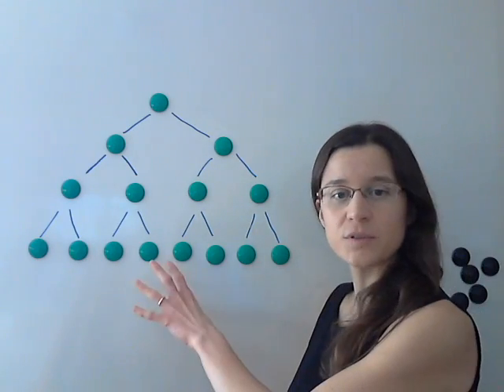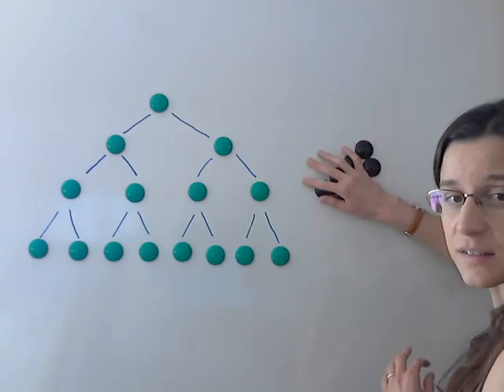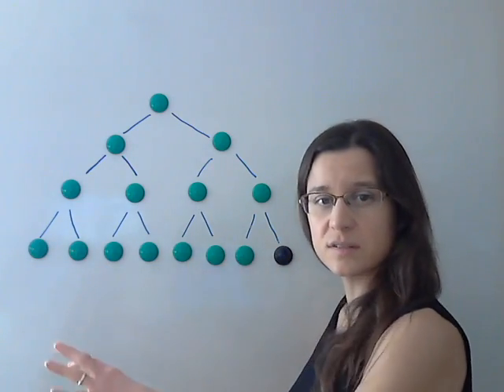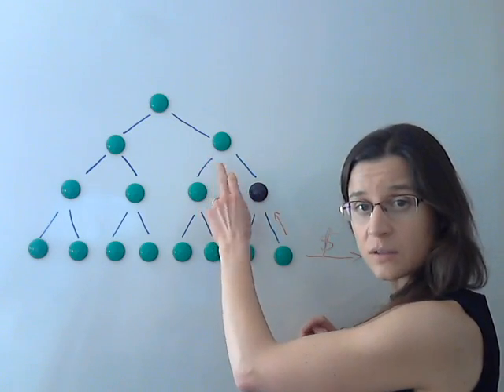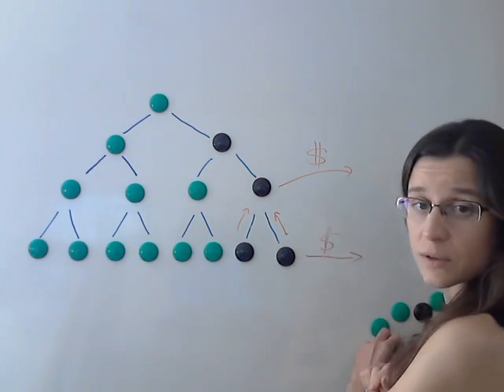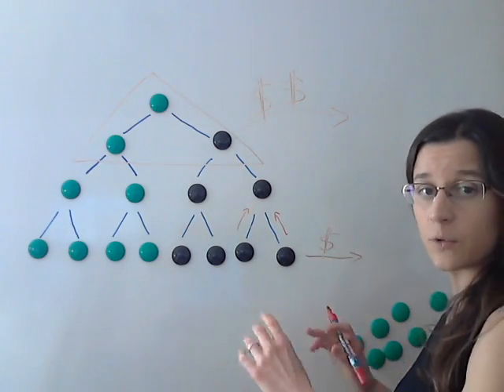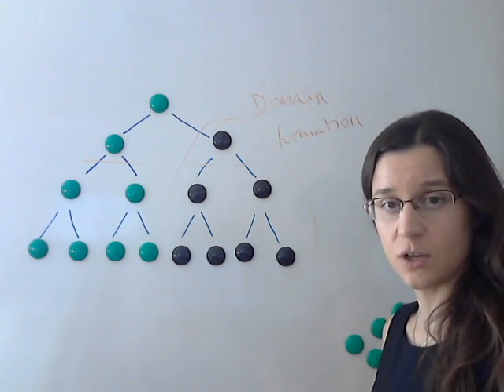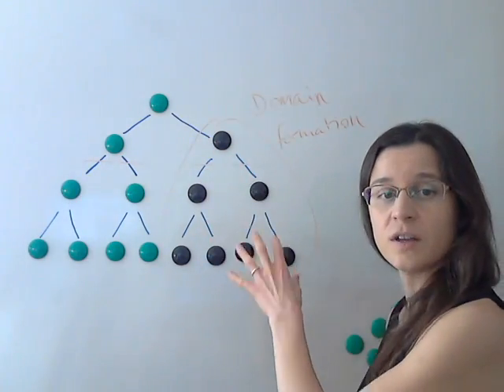Capture (Systems analysis Basics 1) (Stop 007)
IMPORTANT TO KNOW BASICS OF SYSTEMS ANALYSIS:
Dr Katherine Horton explains the phenomena of
- Capture
- Organisational Capture
- Deep Capture
- Domain Formation